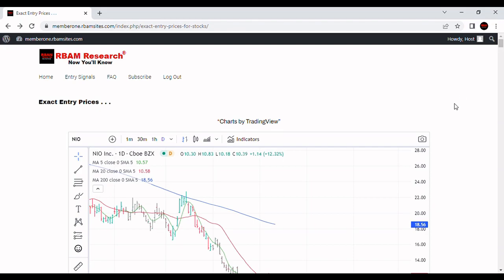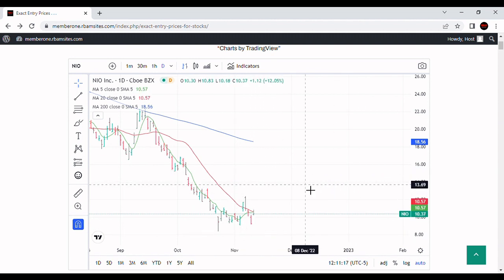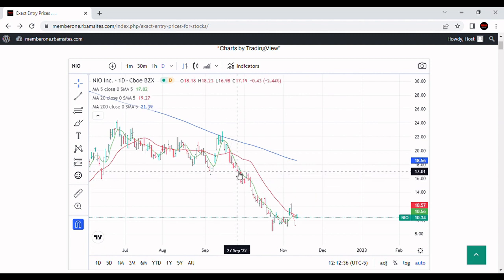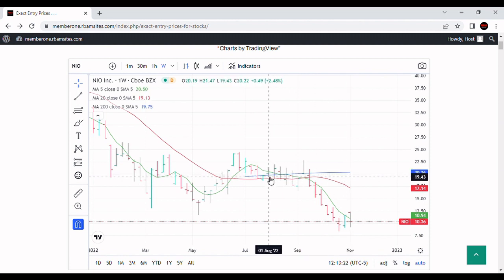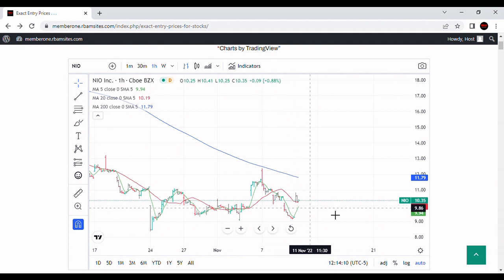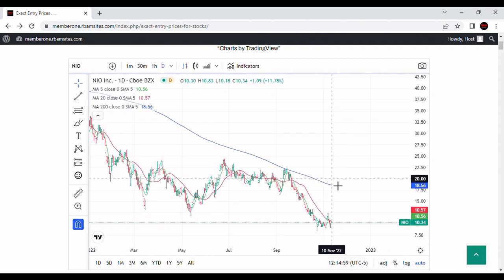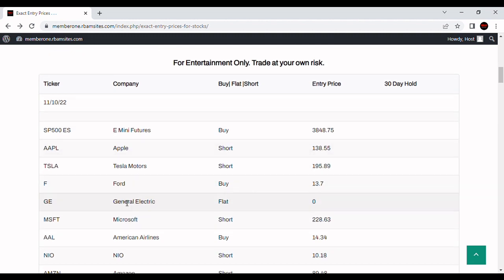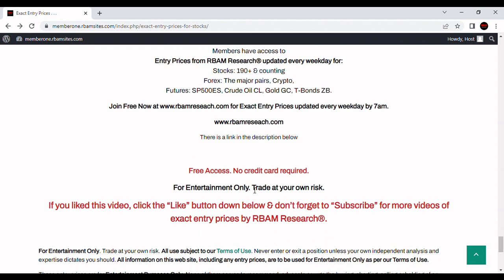NIO, NIO Stock, NIO Stock Analysis, Technical Analysis with exact entry prices.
This video discusses NIO, NIO Stock, NIO Stock Analysis with exact entry prices.

THIS IS NOT A RECOMENDATION TO BUY OR SELL ANY SECURITY.

A NIO, NIO Stock, NIO Stock Analysis table on our website with exact entry prices is updated every weekday by 7am at RBAM Research®.